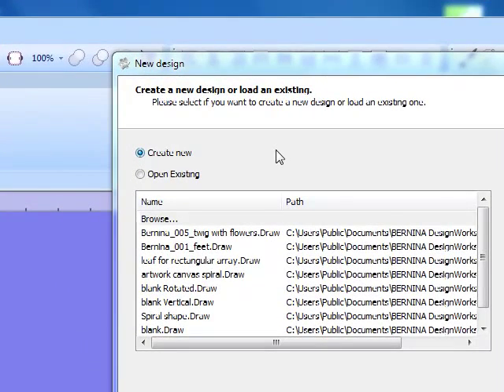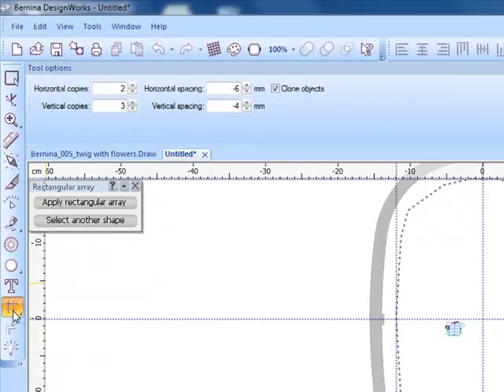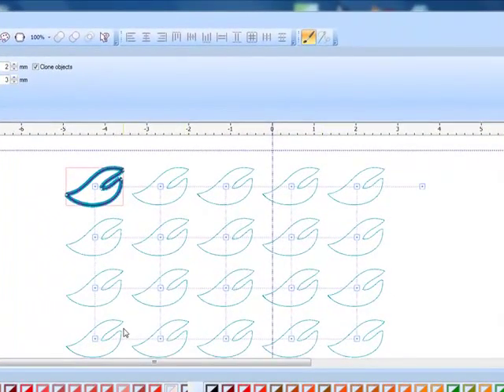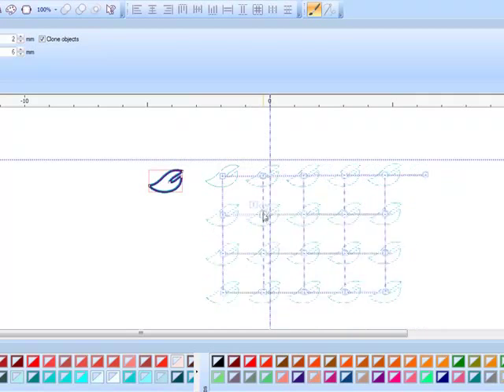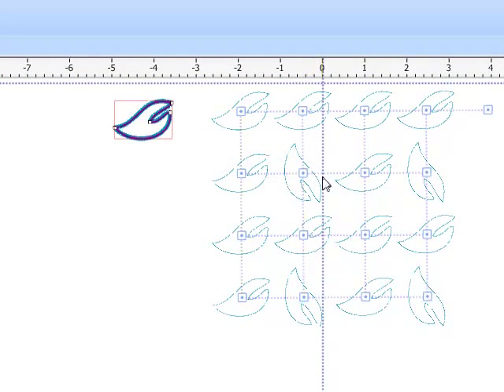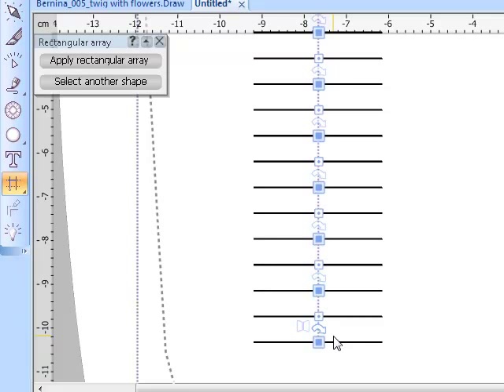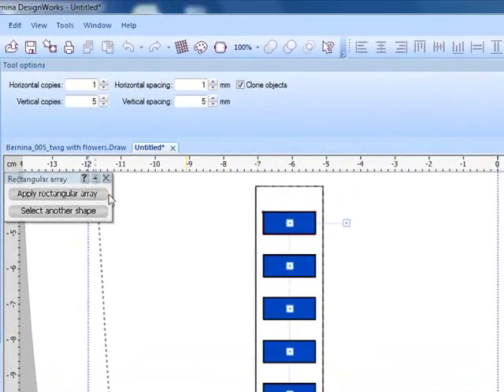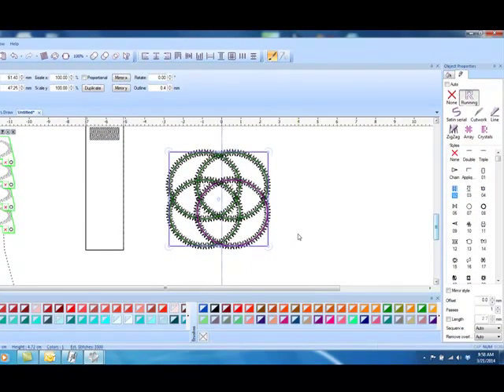BERNINA DesignWorks - Tool Tip - Rectangular Array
View this Tool Tip to learn how to use the Rectangular Array feature in the BERNINA DesignWorks Software.